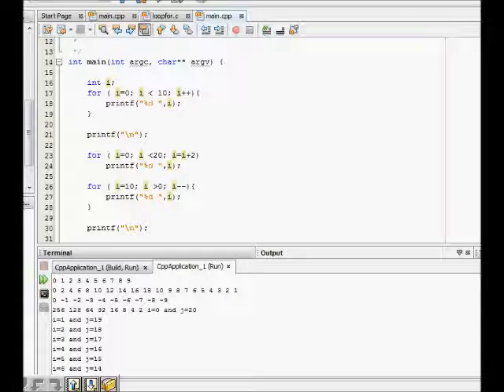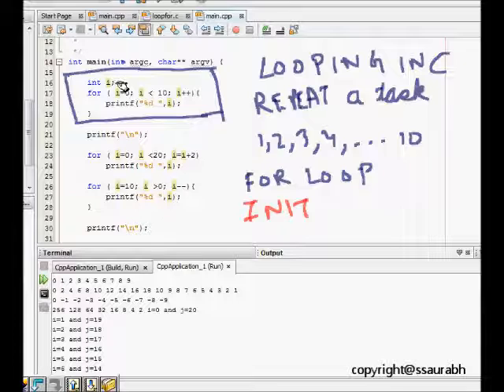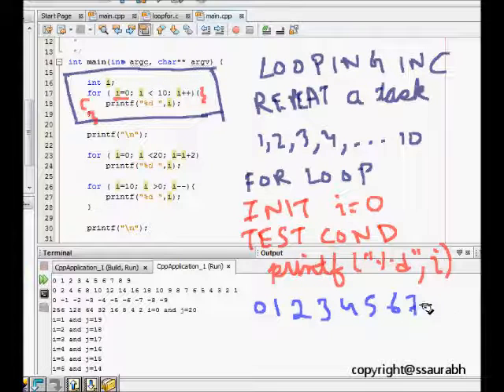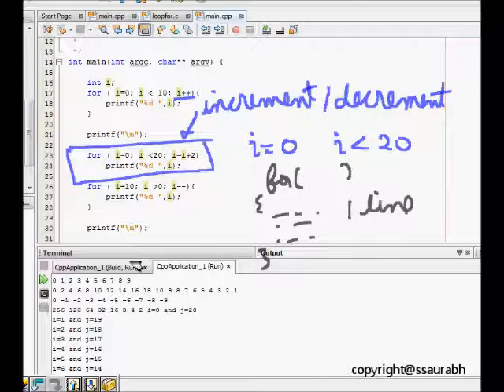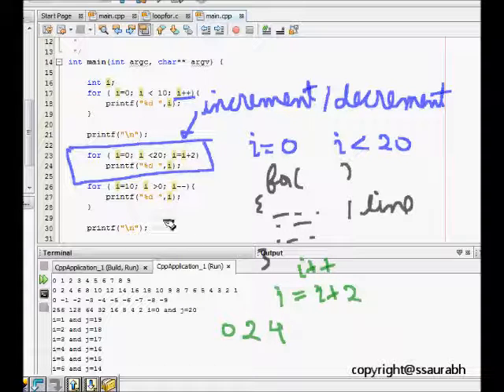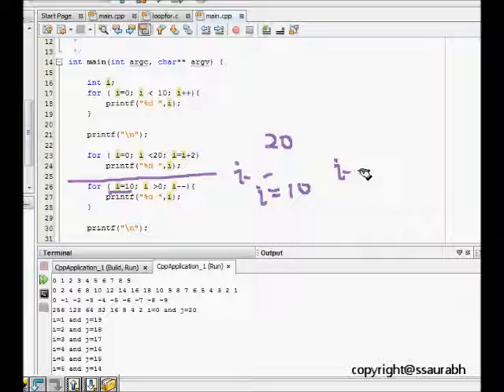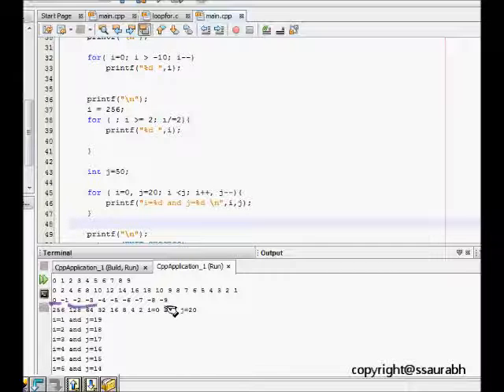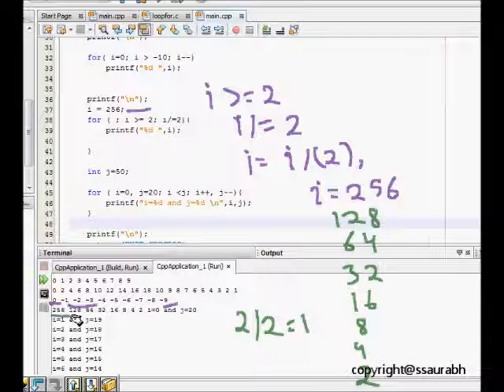C Programming Tutorial :For Loops in C (Initialization, Test Condition, Increment, Decrement)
In this lesson we discuss about for loops in C. We understand about initialization, test condition and increment decrements. Several variations of for loops are given to help the viewer understand it better.